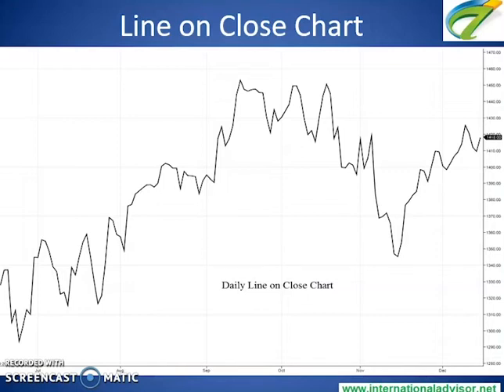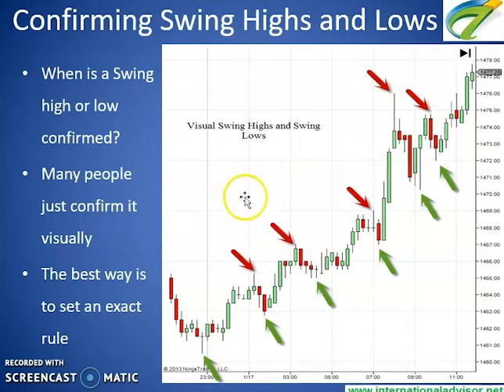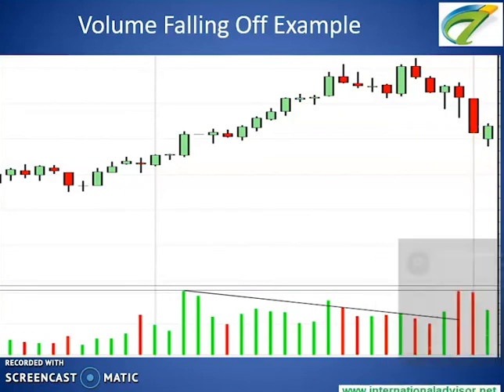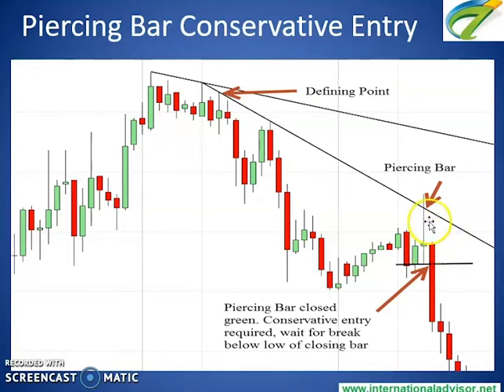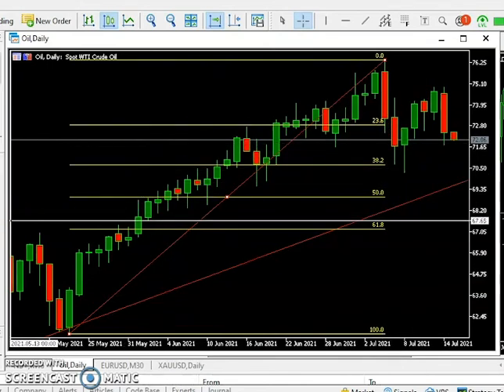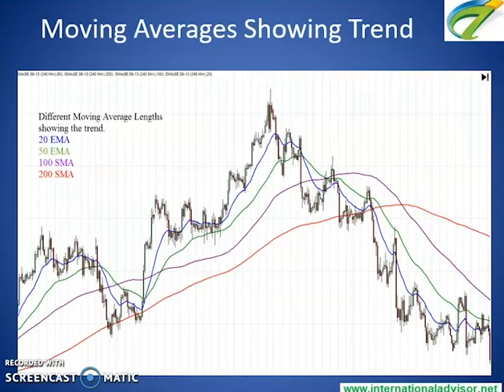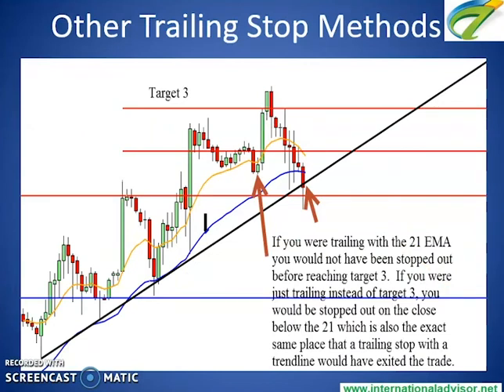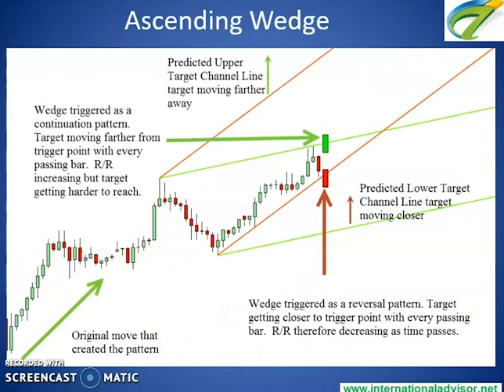Lec 3 of 4 | How to trade Forex | Commodities | Stocks | Crypto Currencies | International Advisor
Basic Introductory Workshop Lecture 2 of 4
How to trade Forex | Stocks | Gold | Commodities | Cryptocurrencies
In this video we will learn followings;
Overview of Basic Technical Analysis comprising basic chart types like Time Based Vs Price Based Charts; Tick Charts, Line Chart, American Bar Charts, Japanese Candle Stick Charts